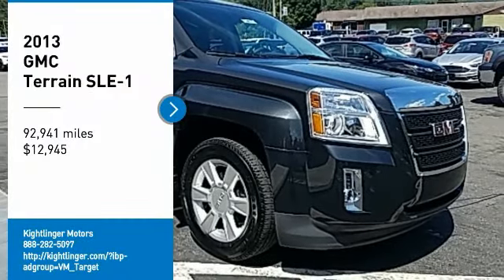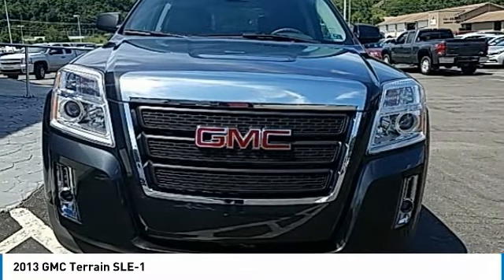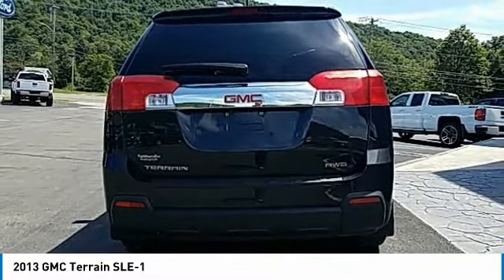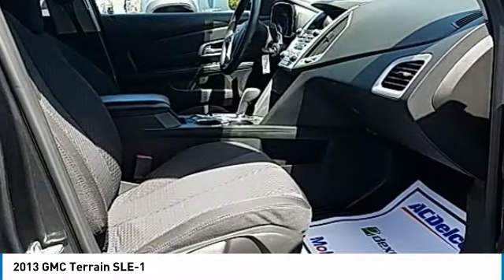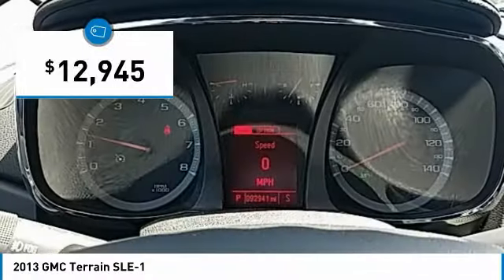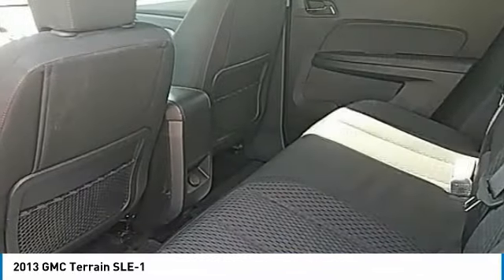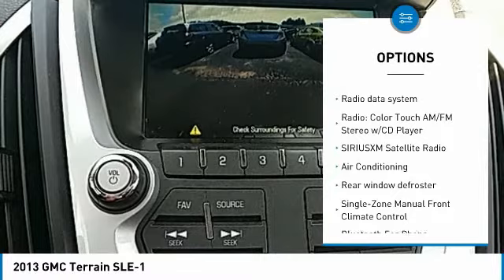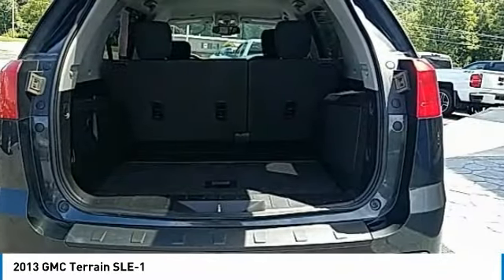2013 GMC Terrain Coudersport PA 14637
2013 GMC Terrain SLE-1

Kightlinger Motors
358 Route 6 West
Coudersport PA 16915

XM RADIO. Iridium Metallic 2013 GMC Terrain SLE-1 AWD 6-Speed Automatic 2.4L 4-Cylinder SIDI DOHC VVT  Recent Arrival! 29/20 Highway/City MPG  Awards:     2013 IIHS Top Safety Pick Where Customers Send Their Friends!  Reviews:      If you re looking for something akin to a Ford Escape or Honda CR-V, but you don t like futuristic styling or 4-cylinder powertrains, the GMC Terrain for 2013 may very well be the answer. Its squared-off edges and flared wheel openings say  GMC Truck  loud and clear. Source: KBB.com     Premium look inside and out; quiet cabin with lots of storage bins; spacious and adjustable backseat; comfortable highway ride. Source: Edmunds